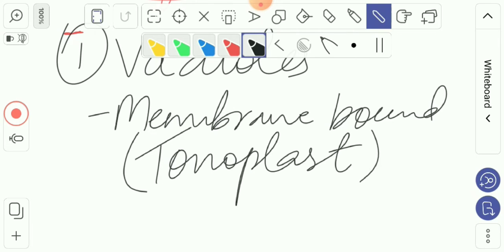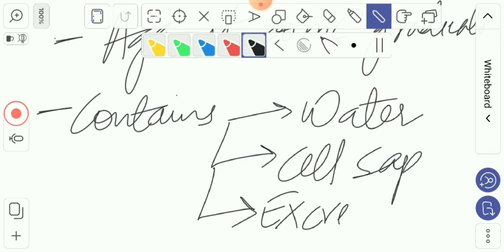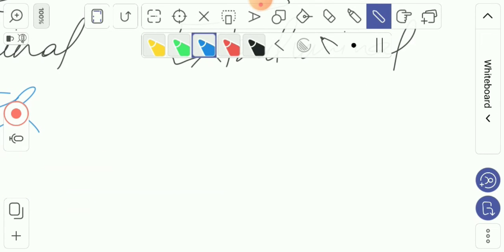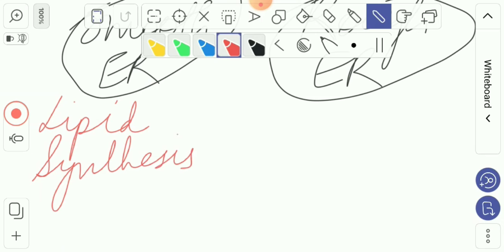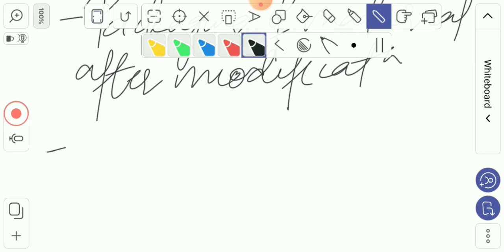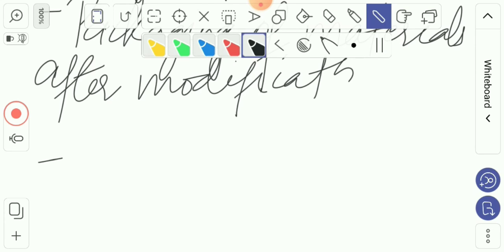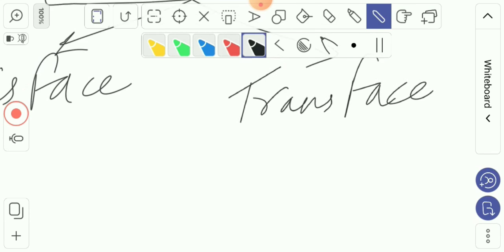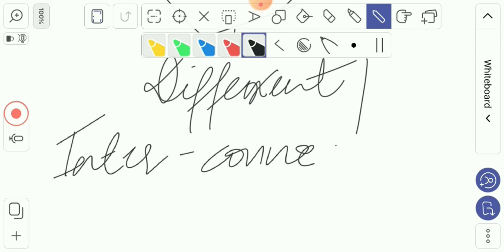Endomembrane System | Cell - The Unit Of Life | NEET Biology | NEET 2020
We like to read and respond to your comments, so ask away anything you want in the comments section.